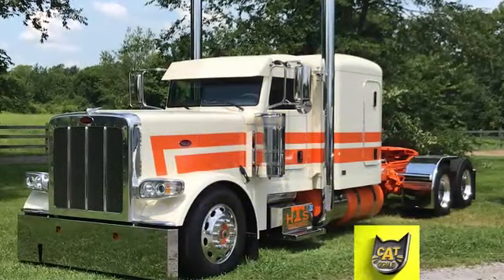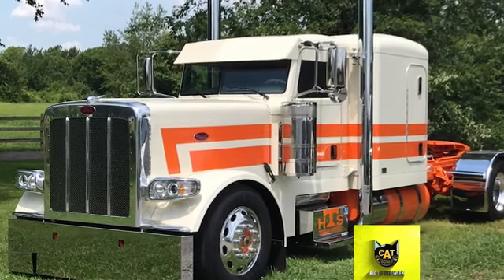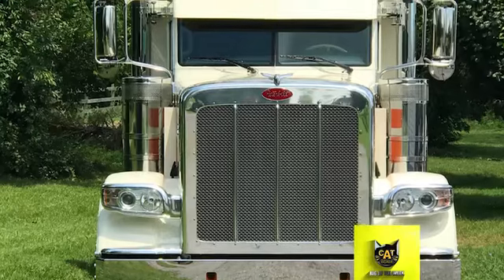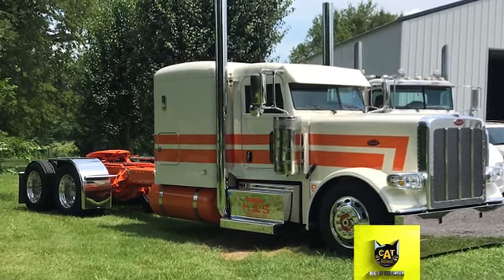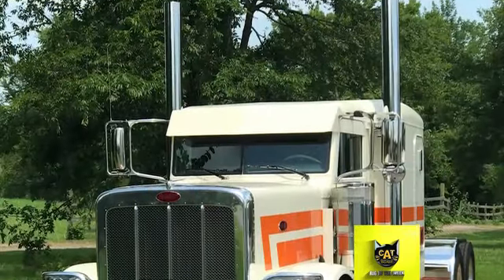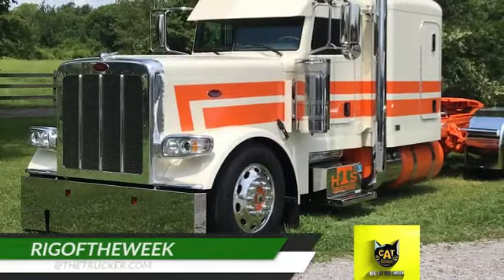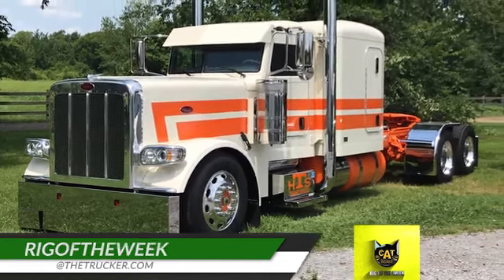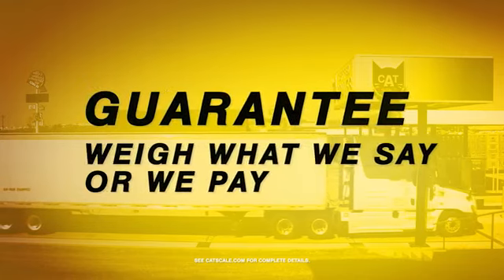CAT Scale Rig of the Week Wes Hawkins